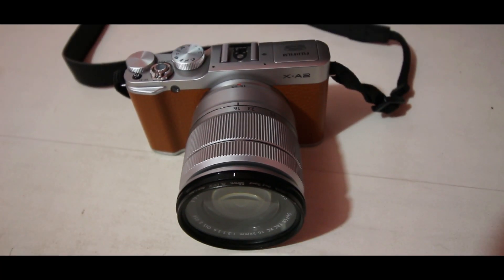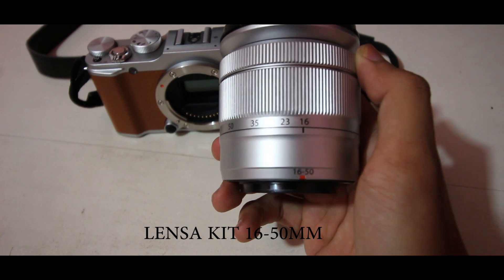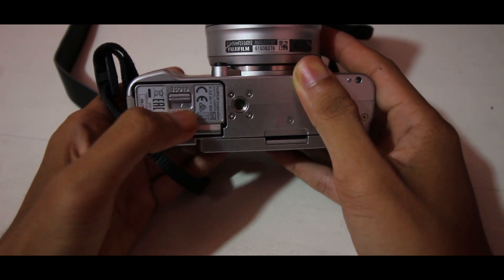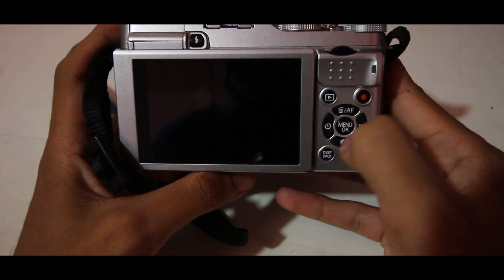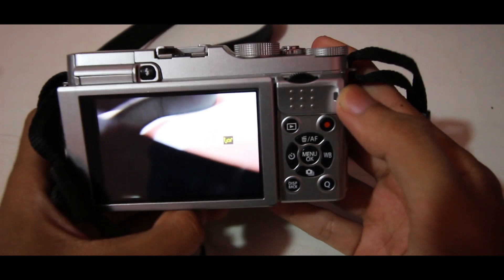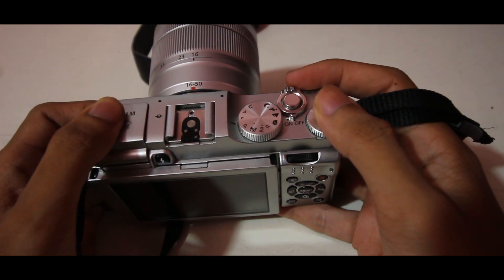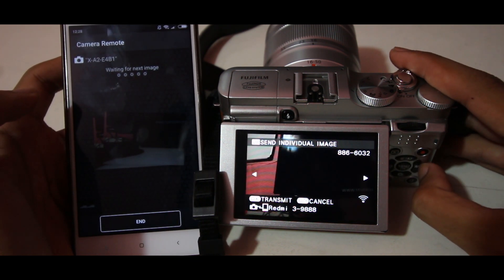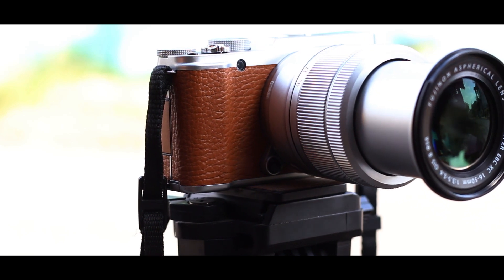Review Mirrorless Fujifilm X-A2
Selamat Datang Di Channel Studio Jalanan TV

Semoga Video Ini Bisa Bermanfaat bagi kita semua terutama bagi pelanggan setia studio jalanan (rental kamera)

butuh kamera? rental aja di studio jalanan gaes.
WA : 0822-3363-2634